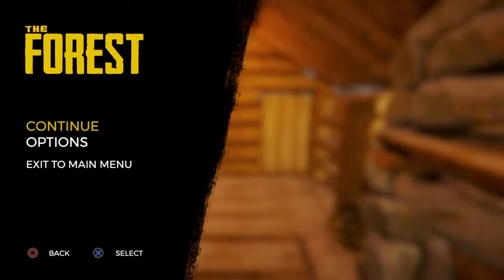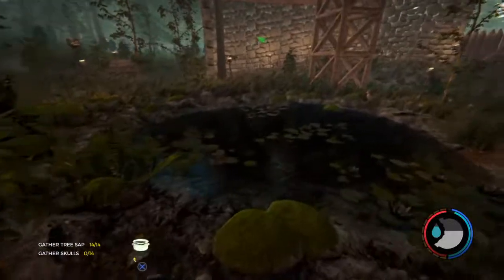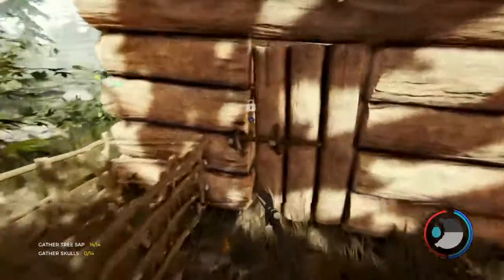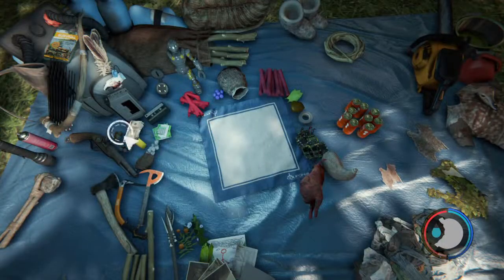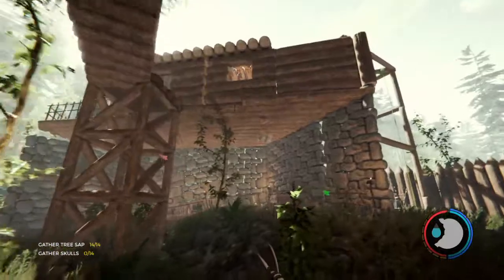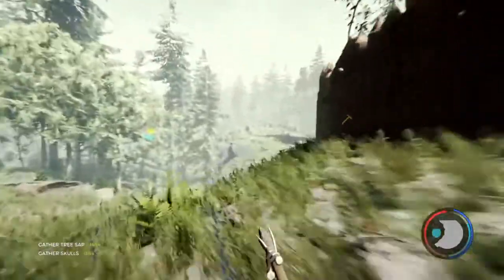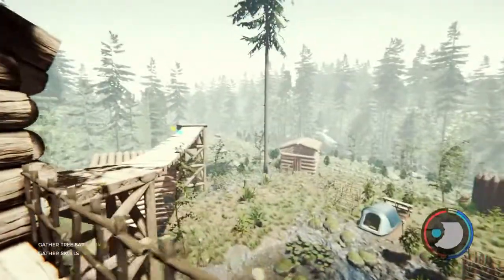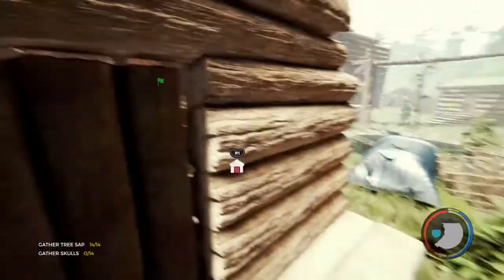Check Out My House "The Forest” PEACEFUL MODE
So this is my home I have been building in the forest. Definitely able to get a lot more done since I’m in peaceful mode and there are no cannibals 😂